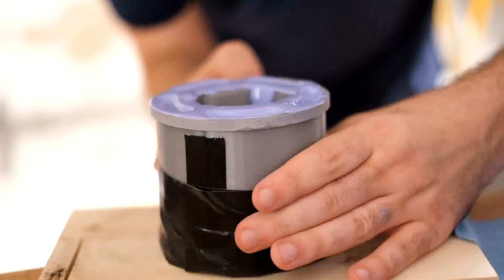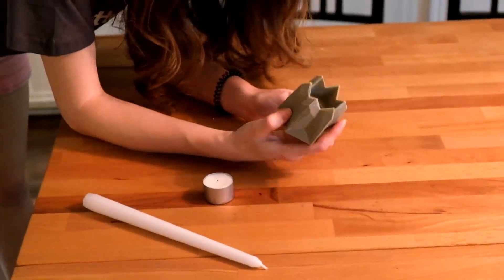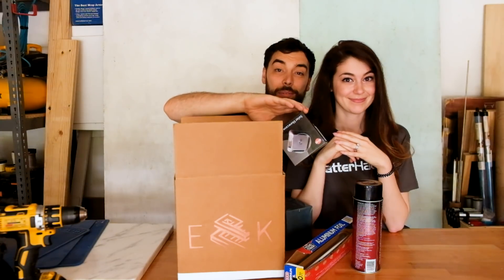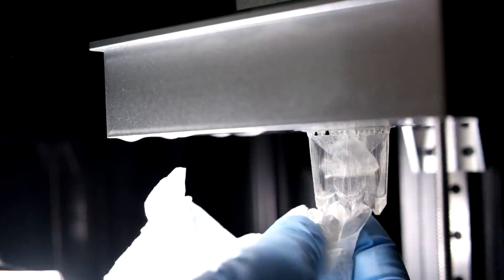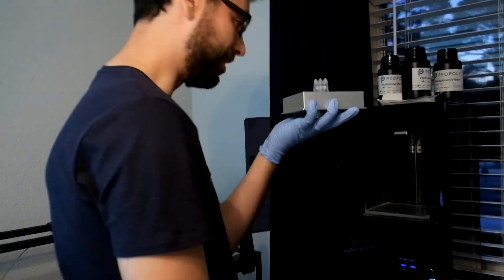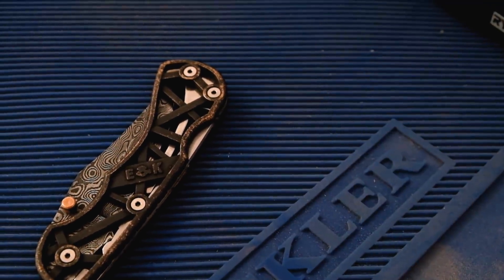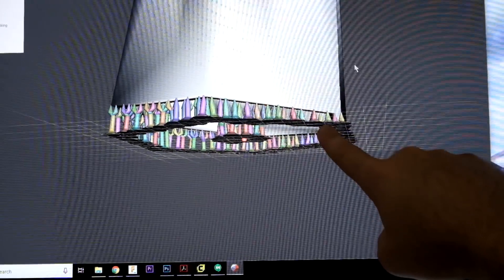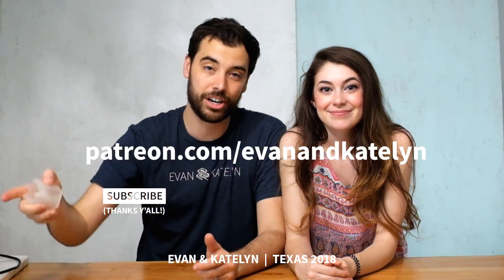How To 3D Print with LASERS! (SLA)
We tried SLA printing for the first time using our Moai! If you have any 3D printing needs, check them out

We made a UV box to cure our resin and tested two techniques for cleaning the prints before curing. 👇

■ UV LED light
■ Solar turntable
■ Ultrasonic cleaner
■ Spray adhesive

■ Katelyn’s Mom
■ Corso Systems
■ Brooke Boen
■ Matt Baker
■ Jason Kaczmarsky
■ Cameron Dorsey
■ David Granz
■ Elliot Iddon
■ Maxine Denis
■ Francisco Peebles
■ James Allen

We learned so much on this project and we are so excited that we can do SLA resin prints now! They can get really fine detail because the layer lines are pretty much undetectable, so they don’t require the priming and sanding of FFF prints. We also go over how to build a UV box, which makes curing these prints a breeze. It’s essentially just a cardboard box, lined with foil (that’s attached with spray adhesive), with a hole cut out of the top that you attach a UV light to. As a bonus, we got a tiny solar powered turntable to rotate the piece. You could theoretically just leave them in the sun too, but the UV box seemed like a quicker way to cure them. We also tested two methods of cleaning them before curing. Resin SLA prints have a layer of liquid resin on them when they come out of the Moai (or whatever 3D printer you’re using) covered in a thin layer of resin, and you want to clean that off before curing them otherwise you will cure on the extra resin as well. The cheapest method is to just get two mason jars, one with alcohol, one with water, and shake the print first in the alcohol, then the water, then alcohol, then water. The other method we tried was using the ultrasonic cleaner. So instead of shaking the alcohol jar, we put it in the cleaner instead. Both methods seems to work to clean off the resin, but Evan’s theory is that the ultrasonic cleaner would make a bigger difference with a more detailed print. One note - our mason jars were too skinny for our full-sized print so we had to use tupperware and it was very splashy  because our seal was not great. Make sure you have a good seal!